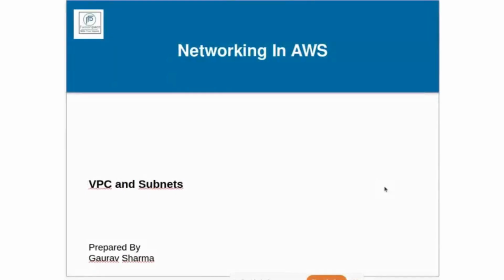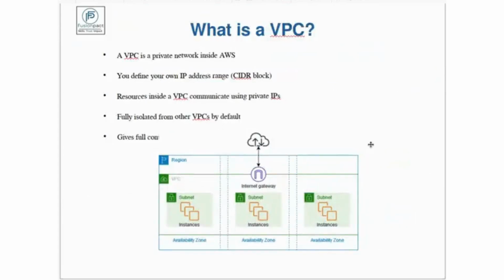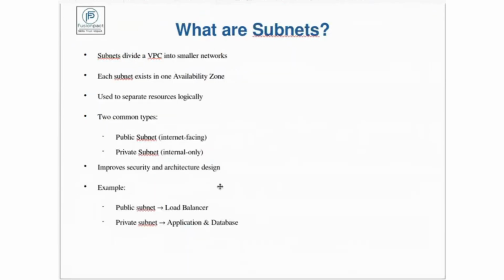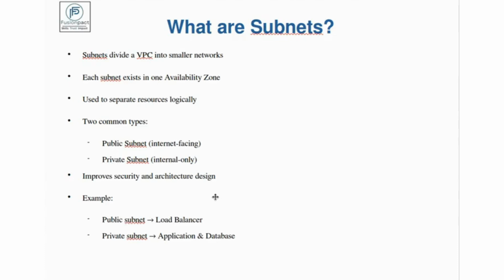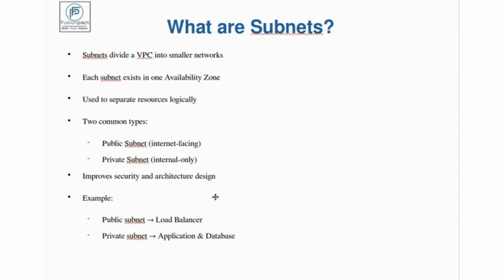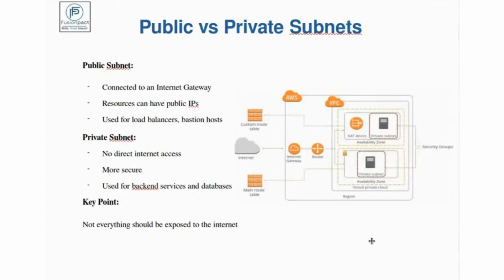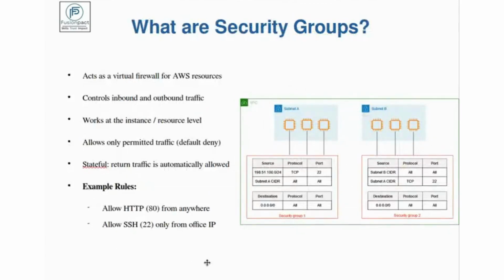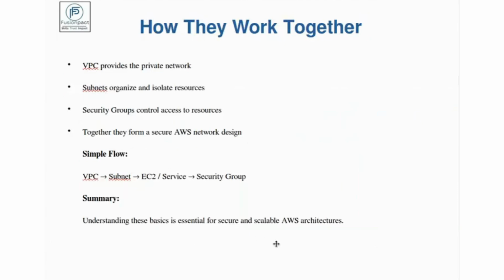AWS VPC Explained | Subnets, Security Groups & Networking Basics | DevOps Class 22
Welcome to FusionPact DevOps Daily Classes – Class 22 🚀

In this session, we explain AWS VPC (Virtual Private Cloud), the foundation of networking in AWS. You will learn how VPCs work, how subnets divide a VPC, and how security groups act as virtual firewalls to protect your cloud infrastructure.

This class is especially useful for DevOps engineers, cloud engineers, and teams working on ISO-compliant AWS environments, where security, isolation, and controlled access are critical.

What is AWS VPC and why it is important

How VPC provides network isolation inside AWS

CIDR blocks and IP address calculation

Difference between public and private subnets

Role of availability zones in subnet design

Load balancers and traffic routing basics

Bastion host usage in AWS

Security groups as virtual firewalls

Stateful behavior of security groups

Real-world AWS networking request flow

VPC (Virtual Private Cloud) is a logically isolated virtual network inside your AWS account.
It allows EC2 instances and other resources to communicate privately, without exposing them directly to the internet.

With VPC, you can:

Define your own IP range using CIDR blocks

Create multiple isolated networks

Control traffic flow securely

Connect VPCs using VPC Peering or Transit Gateway

🔢 CIDR Blocks Explained

CIDR (Classless Inter-Domain Routing) defines the IP range for your VPC, for example:

10.0.0.0/16

Network bits define the VPC range

Host bits determine how many IP addresses are available

AWS reserves some IPs internally, so the formula becomes:
2ⁿ − 5 usable IPs

🧩 What Are Subnets?

Subnets divide a large VPC into smaller, manageable networks.

Key points:

Each subnet belongs to one Availability Zone

Used to separate workloads

Helps manage IP ranges efficiently

🔓 Public Subnet

Internet-facing resources

Web servers and load balancers

Connected to an Internet Gateway

Uses public IP addresses

🔒 Private Subnet

Backend services and databases

No direct internet access

Higher security

Often accessed via Bastion Host or NAT

⚖️ Load Balancer Basics

Load balancers:

Distribute traffic across instances

Use algorithms like:

Round Robin

Least Connections

IP Hash

They sit in public subnets and route traffic to backend services securely.

🔐 What Are Security Groups?

Security Groups act as virtual firewalls at the instance level.

They:

Control inbound and outbound traffic

Work based on ports and IP ranges

Are stateful (return traffic is automatically allowed)

Example:

Allow inbound SSH on port 22

Outbound traffic is automatically permitted

🔄 How AWS Networking Works (Request Flow)

Client request hits AWS VPC

Load balancer receives traffic

Traffic routed to public subnet

Requests forwarded to private backend servers

Security groups validate access

EC2 processes request securely

🎯 Key Security Principle

❗ Not everything should be exposed to the internet

Public subnets are only for necessary services.
Private subnets protect sensitive logic and databases.

🧠 Key Takeaways

VPC is the backbone of AWS networking

Subnets organize resources securely

Public vs private subnet separation is critical

Security groups provide controlled access

Proper network design improves security and scalability

📘 Learn real-world AWS & DevOps concepts step-by-step
🌐 FusionPact